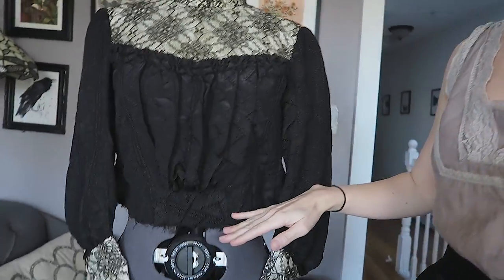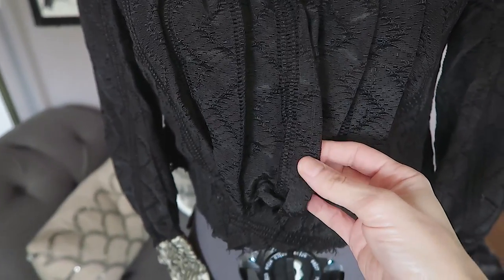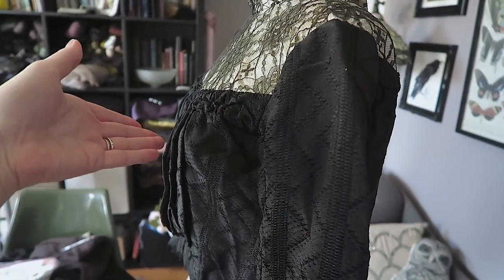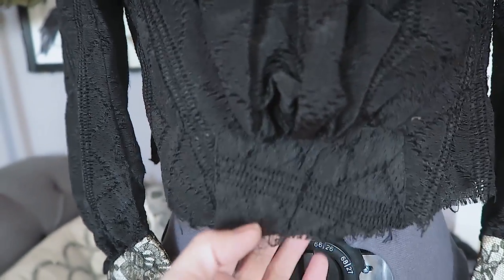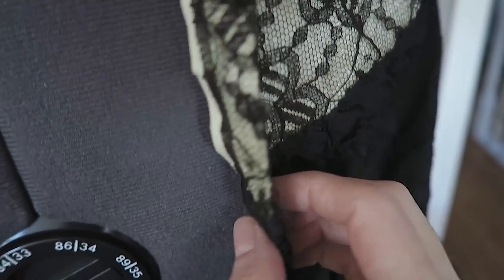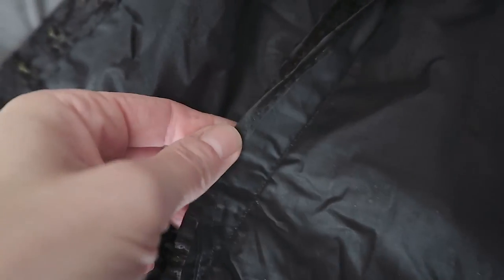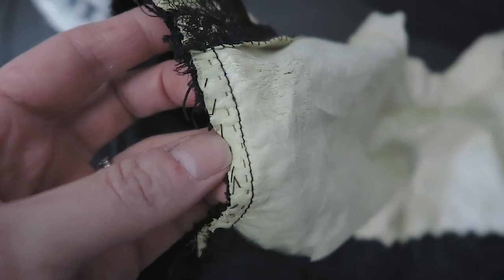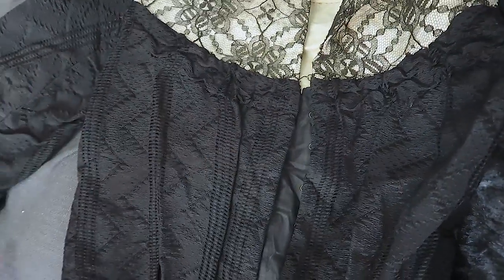VoolenVLOG: Antique Garment Autopsy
In which I give a tour and endeavor to uncover the history behind this curious piece of gorgeousness - a late 1800s / early 1900s bodice that I purchased from an antique shop for $50.  Amateur fashion historian at large!

SKILLSHARE.com

// LINKS OF INTEREST + SOURCES

Patterns Of Fashion 2 by Janet Arnold